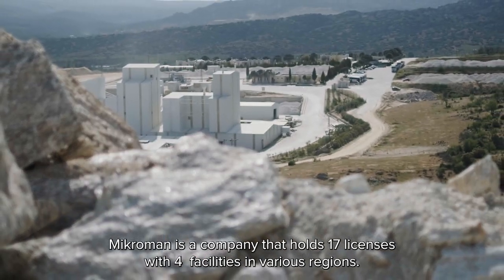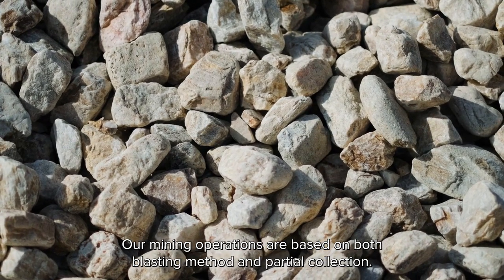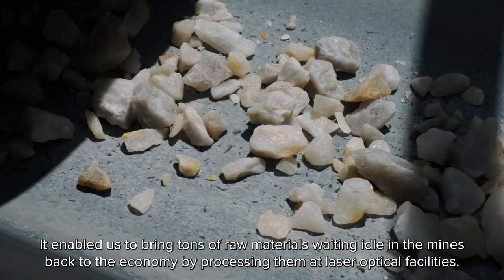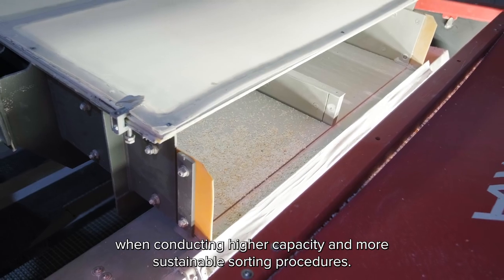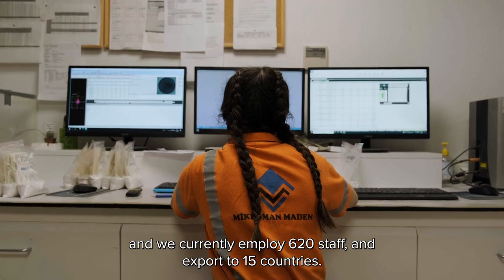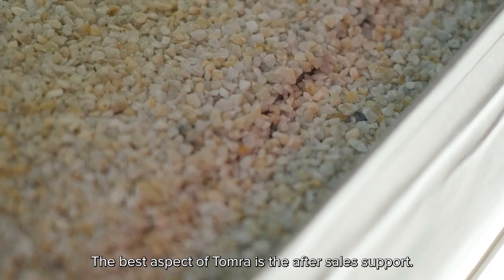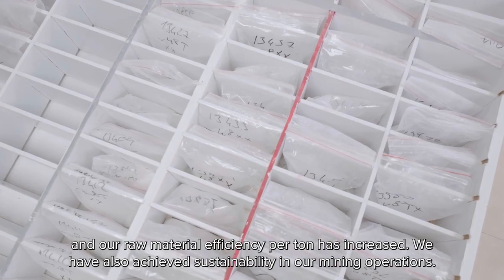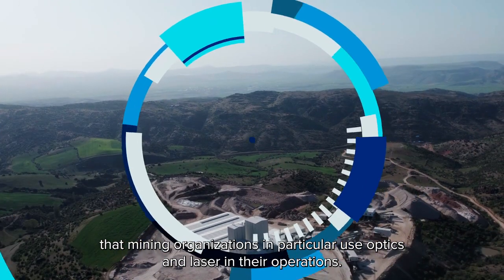Customer Story - Mikroman Maden A.Ş, Turkey - Quartz Sorting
See how the TOMRA sensor-based sorter changed the business of Mikroman Maden. The newest product developments to sort smallest particle sizes down to 2mm by color and chemistry using multi-channel laser technology allows Mikroman to serve a variety of market sectors by changing the quality and chemistry of the micronized and granulated products. Mikroman is now able to turn their small particles efficiently into valuable, high-quality products.